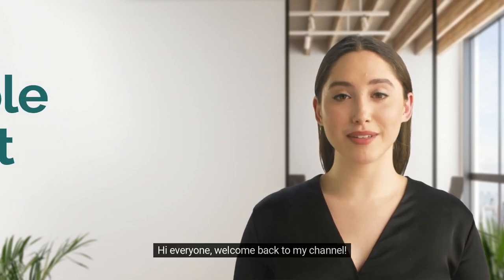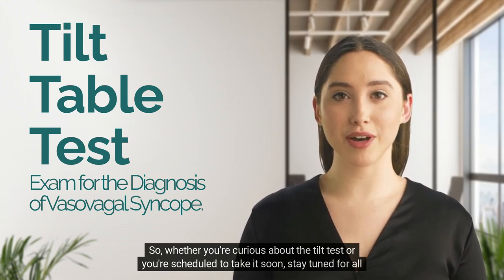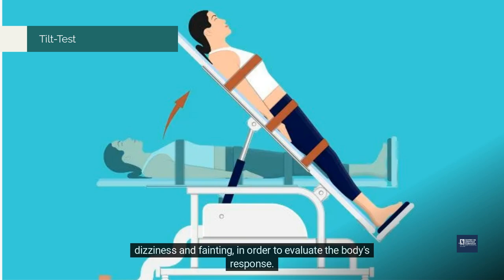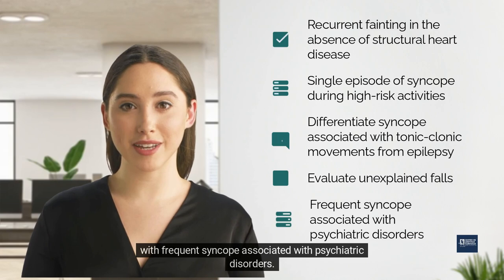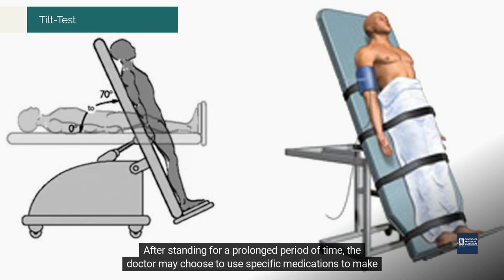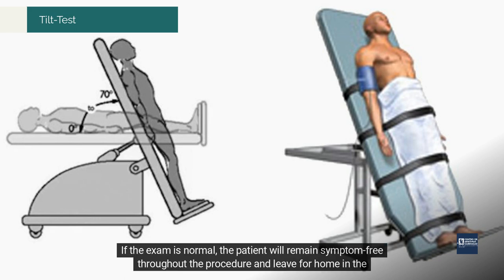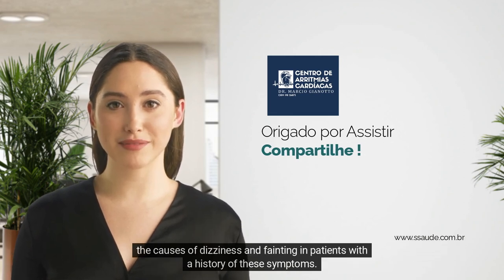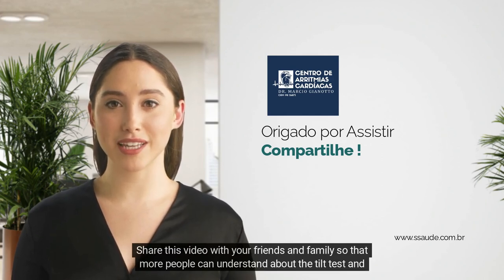Tilt Table Test - The Exam for the Diagnosis of Vasovagal Syncope!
Thank you for joining us today to learn about the tilt test, a diagnostic exam used to identify the cause of symptoms such as dizziness and fainting.

The tilt test is a non-invasive exam that involves placing the patient on a special bed in an inclined position of 70 degrees while monitoring heart rate and blood pressure at different times during the exam. The purpose of the exam is to replicate the situation in which the patient experiences symptoms such as dizziness and fainting, to evaluate the body's response.

The test is recommended for patients who have experienced recurrent fainting in the absence of structural heart disease, those who have had a single episode of fainting during high-risk activities, those who need to differentiate between syncope associated with tonic-clonic movements of epilepsy, those who experience unexplained falls, and those with frequent syncope associated with psychiatric disorders.

To undergo the test, the patient must fast for at least 6 hours and bring a spare change of clothes. It is also necessary for the patient to come accompanied, as the test can cause discomfort and dizziness.

During the exam, the patient will remain in an inclined position for about 40 minutes. The doctor may also administer specific medications to make the heart beat faster, as if the patient were exercising. Throughout the exam, the doctor will ask if the patient is feeling well and if any symptoms, such as dizziness or palpitations, occur.

It's important to note that the tilt test is a safe and vital exam for identifying the causes of dizziness and fainting in patients with a history of these symptoms. If you experience recurrent dizziness or fainting, or if you engage in high-risk activities, it's essential to seek medical advice and discuss the possibility of undergoing this exam.

If you're able to, please consider donating any amount you can using this